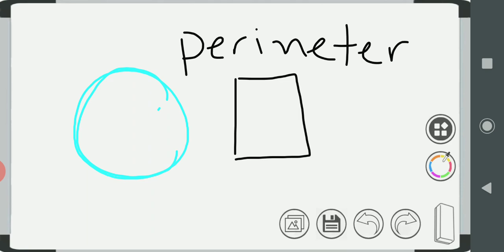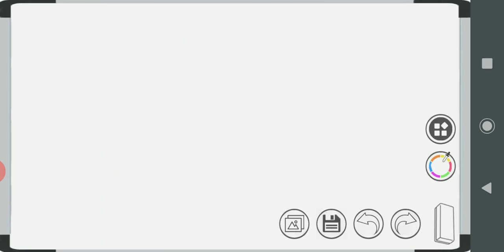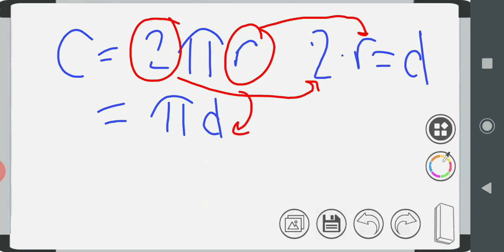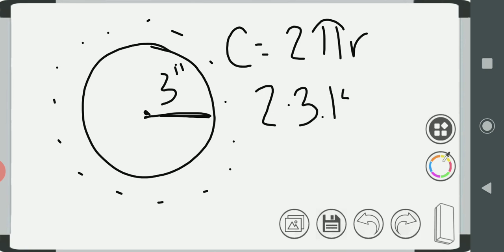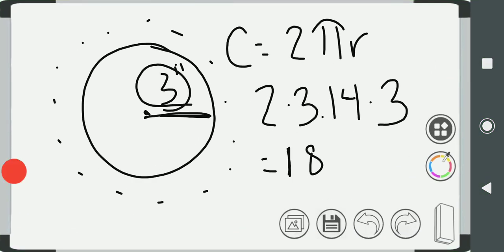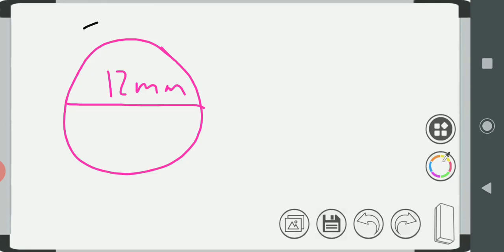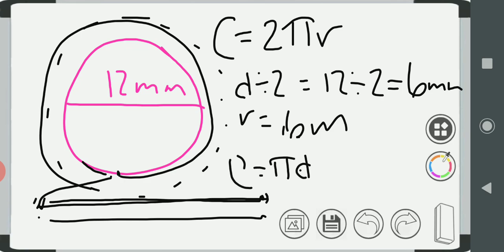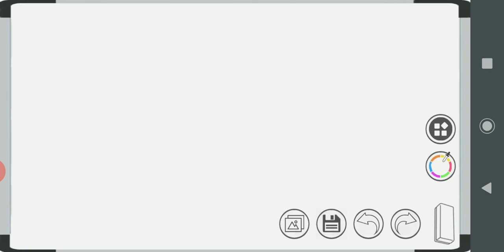Circumference of circle